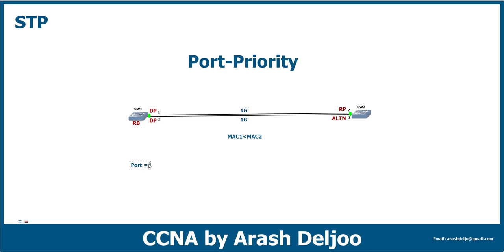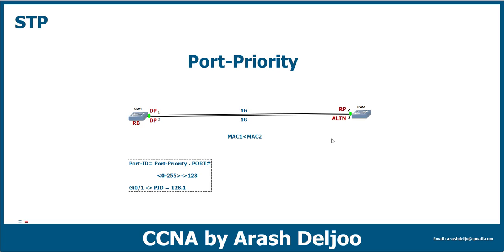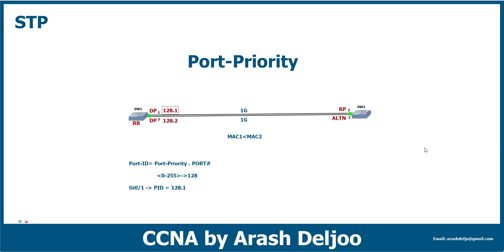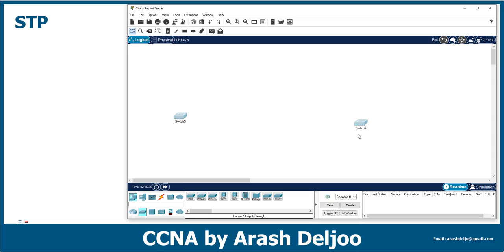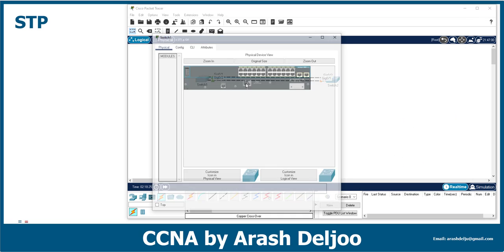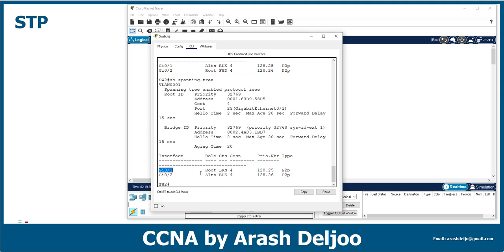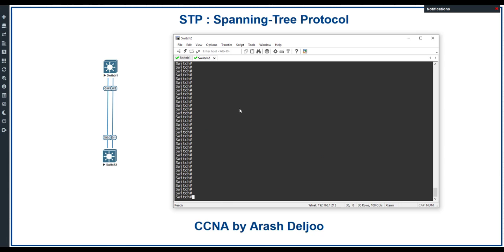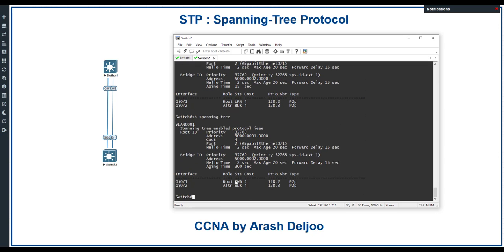5 STP - Spanning Tree Protocol (E) - ArashDeljoo Part5